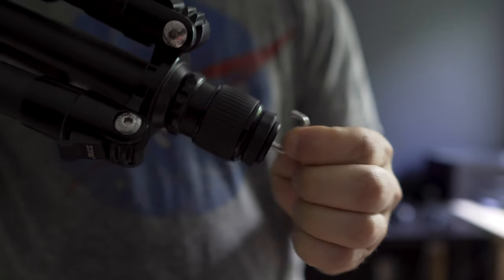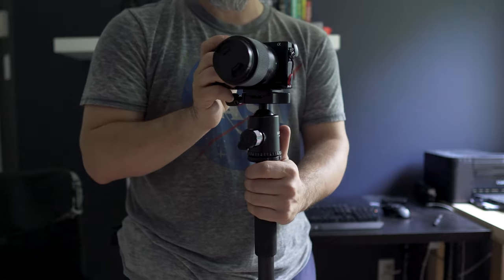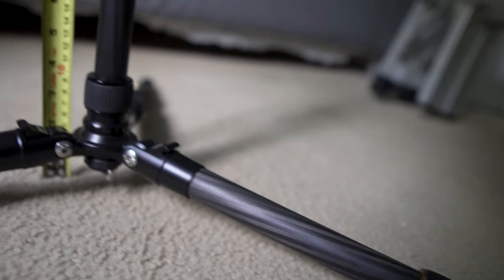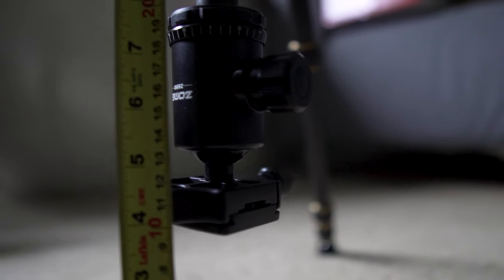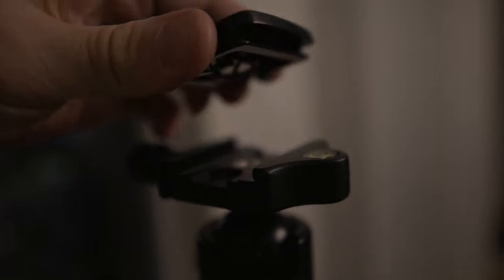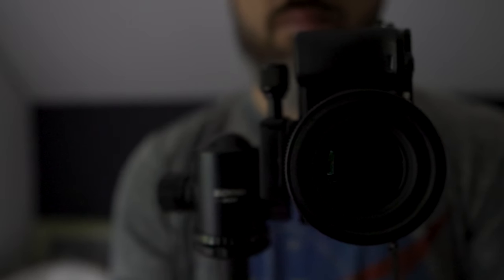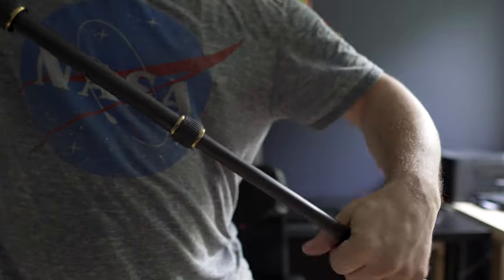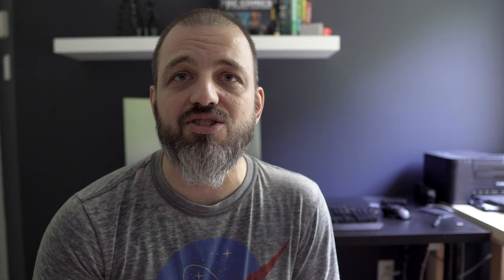The BEST TRAVEL TRIPOD on a budget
What is the best value carbon fiber tripod on the market? I believe it's the Zomei Z699C travel tripod and here's why I think it's still the best budget travel tripod on the market two years after I bought it, especially for mirrorless cameras and when used as a hiking tripod.

Zomei Z699C carbon fiber tripod
Less expensive aluminum version

Timestamps!
00:00 Intro
01:16 Center column hook
01:30 Multi-surface tripod feet
01:59 Monopod!
02:03 Materials
02:10 Leg adjustments
02:24 Collapsed size
02:47 Heights & mounting options
04:06 Quick-release plate
04:50 Ballhead
05:17 Leg twist-locks
05:51 Comparable tripods
06:48 My only complaint...

Cameras
Sony a7c
Sony a6400
Sony a6000

Sony 20mm f1.8 G
Sigma 28-70mm f2.8 DG DN
Rokinon 35mm f1.8
Rokinon 75mm f1.8

APSC Lenses
Sigma 18-50mm f2.8
Sony 18-135mm
Sigma 16mm f1.4 for Sony e-mount
Sigma 30mm f1.4 for Sony e-mount

Microphones
Rode Videomic Go II

Smartphone
Google Pixel 6

Tripods
Sirui AM-225
Leofoto LS-225C
AOKA mini-tripod CMP163CL

Camera Bag
Shimoda Explore v2 25L

Camera Accessories
Peak Design capture clip

Memory Cards
Sony Tough 64GB UHS-II
Sandisk Extreme Pro UHS-I

Powerbank
Anker PowerCore 10000

Wireless earbuds
Google Pixel Buds A-Series